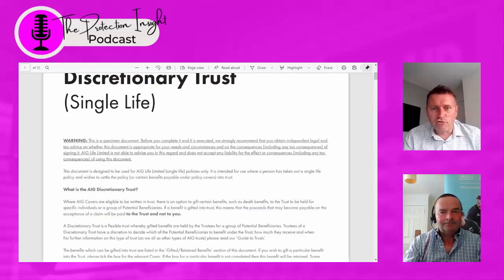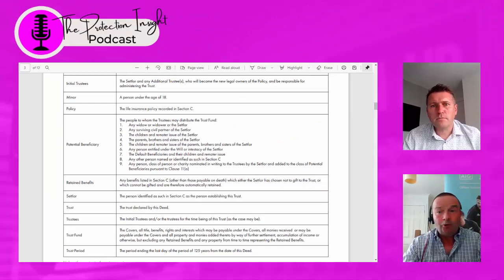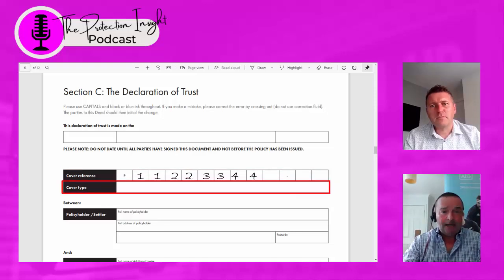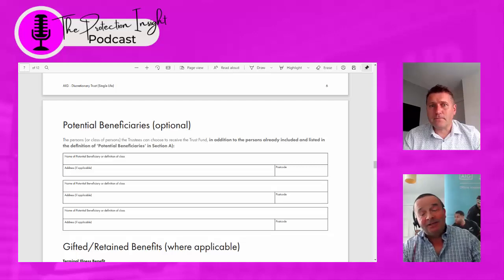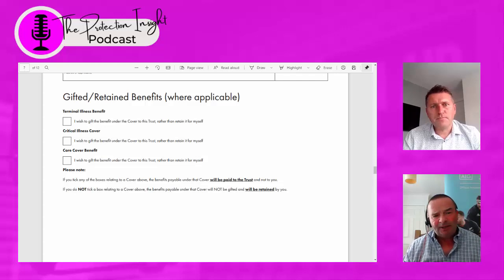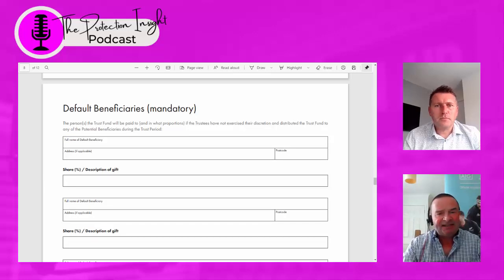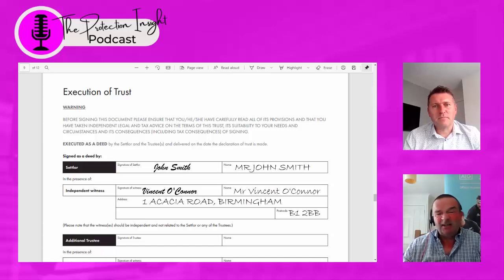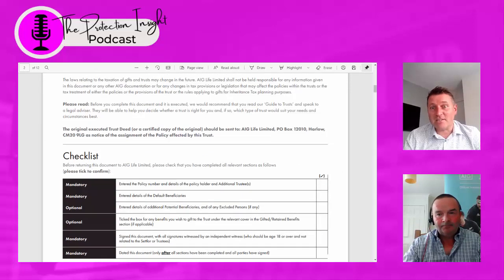Protection Insight | Writing a life policy into a trust [Ft. AIG] // #020 Network Insight